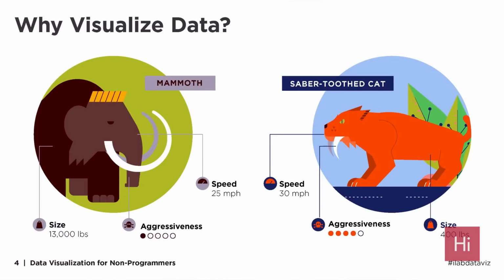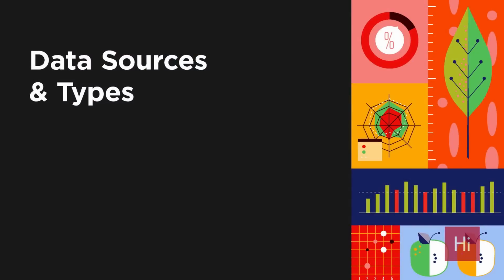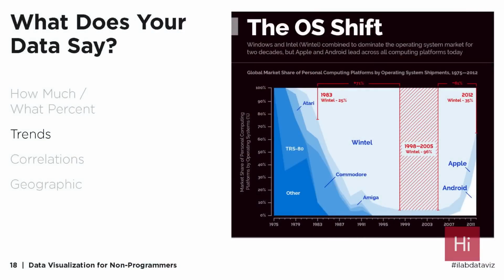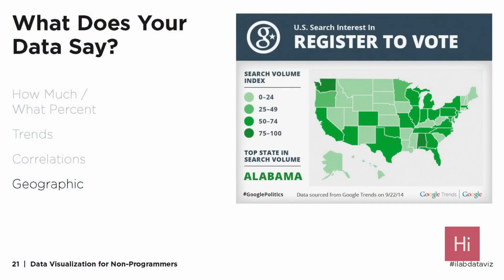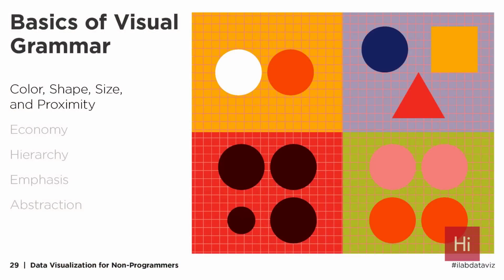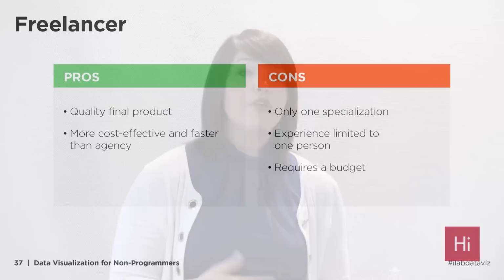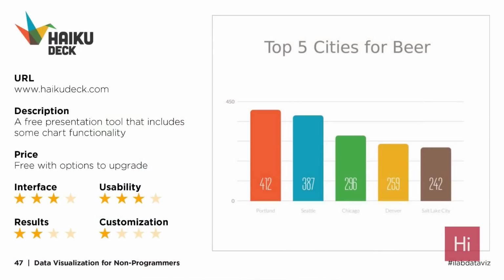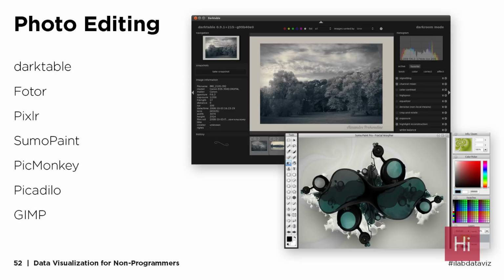Harvard i-lab | Data Visualization for Non-Programmers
Are you an entrepreneur looking to share data with your investors, stakeholders, or consumers - but you don't know where to start? Visual presentation of information is a necessary skill in modern communication, even if you don't know the first thing about Photoshop. Join William Beutler and Jenny Karn, of digital agency Beutler Ink, to learn how you can use data to share powerful visual stories with any audience.

You will learn:

•     The do's and don'ts of data visualization

•     The importance of analysis alongside the numbers

•     Choosing the right presentation for your data

•     Tools that can help with - or without - a budget
Have questions about Data Visualization for Non-Programmers? Contact Harvard Innovation Lab

Learn more about the Harvard Innovation Lab